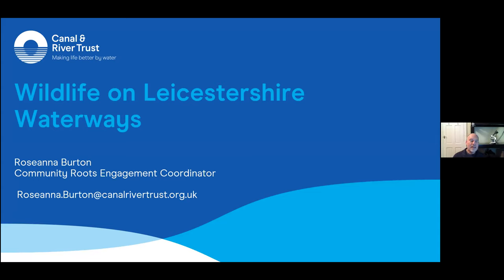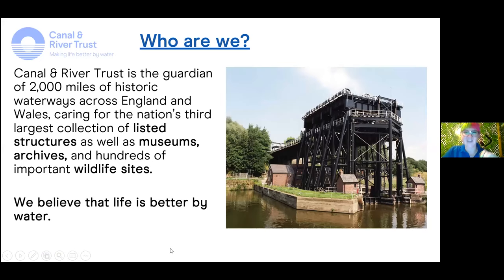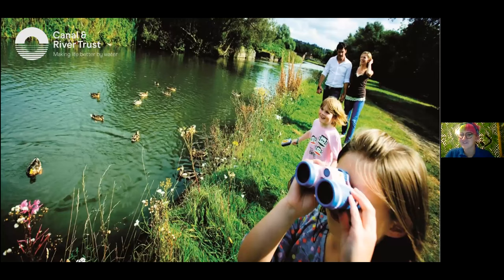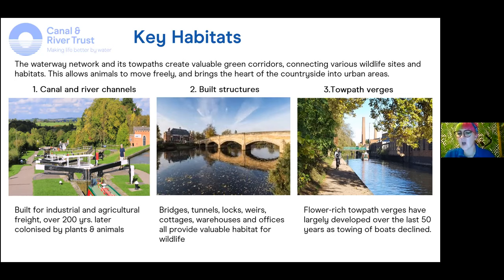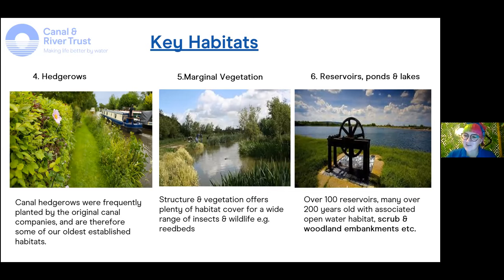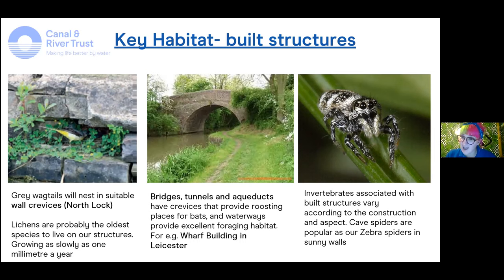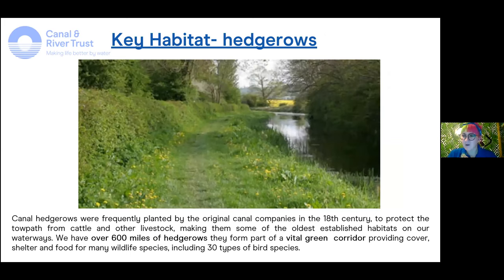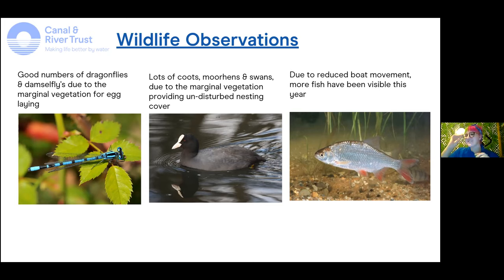Wildlife on Leicestershire Waterways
Roseanna Burton from the East Midlands Canal & River Trust discusses the role of waterways in biodiversity and conservation. In particular, she talks about wildlife along the Leicester corridor and biological recording.